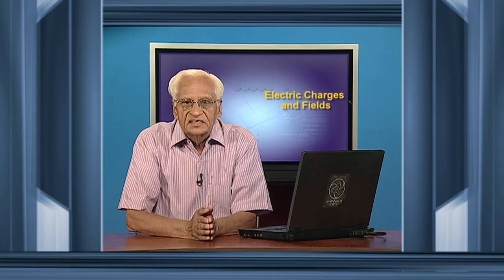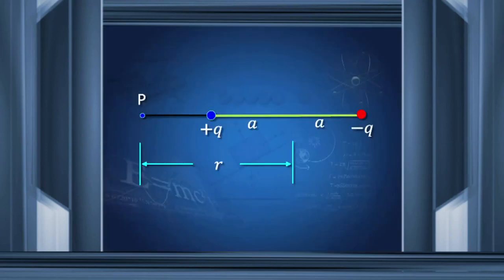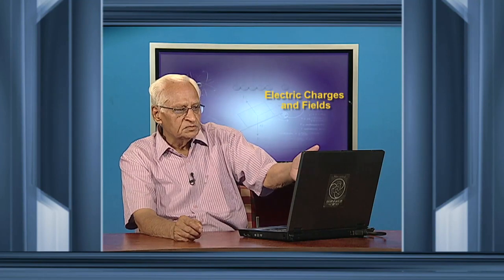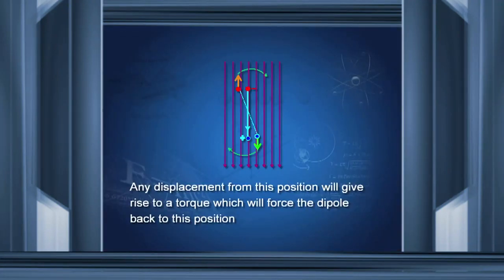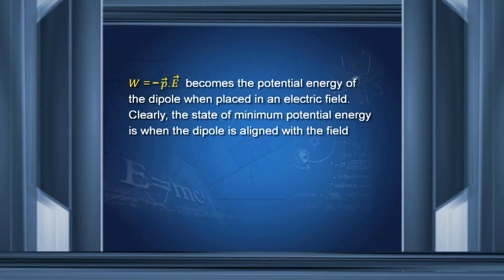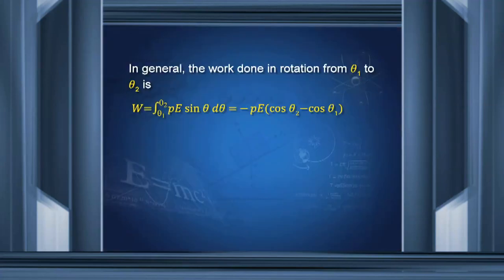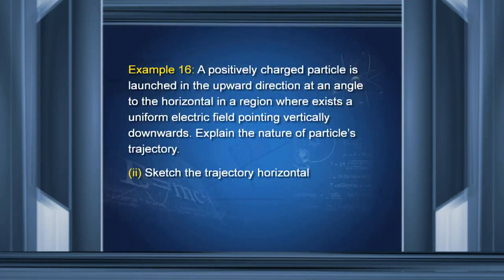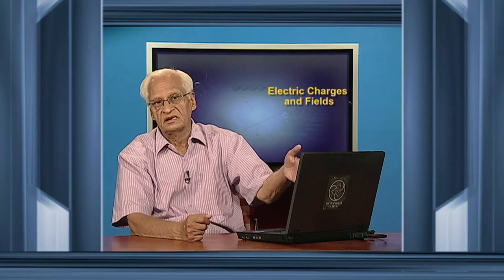Electric Dipole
Deriving electric potential due to a dipole. Solving the examples based on dipole.